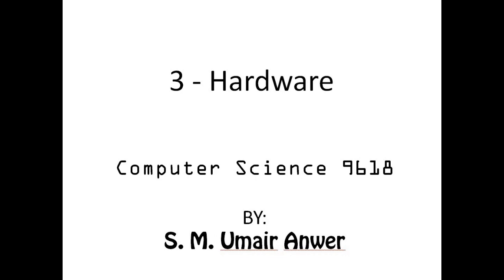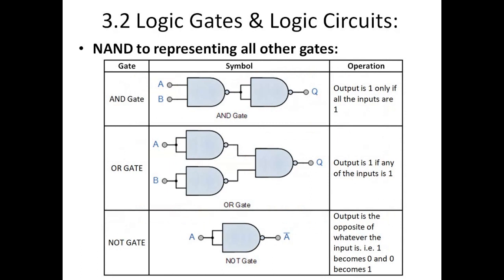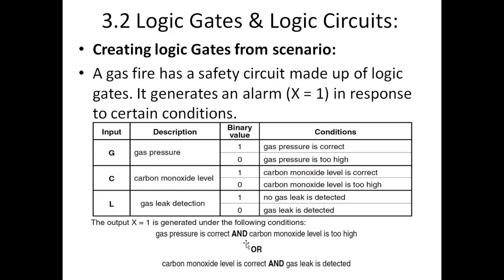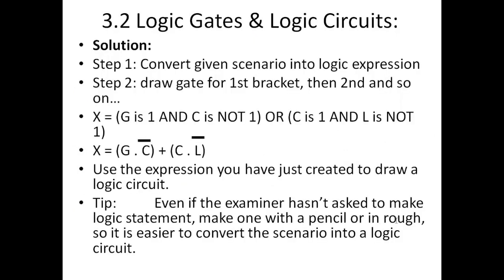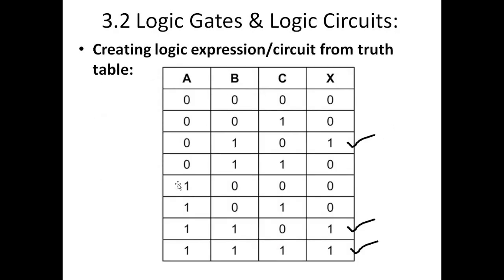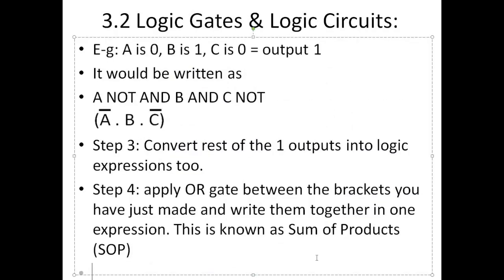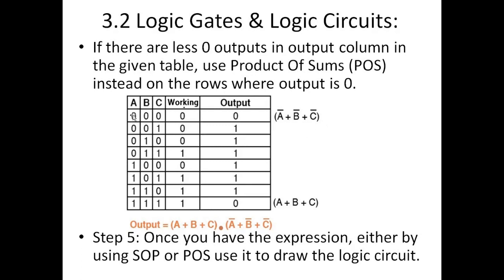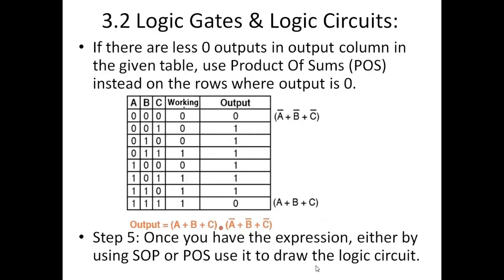3.2-Logic Gates And Logic Circuits - Computer Science 9618 (AS Level)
This Lecture includes discussion on Section 3: HARDWARE, specifically 3.2: Logic Gates And Logic Circuits, of the New syllabus for CAIE AS-Level Computer Science 9618.